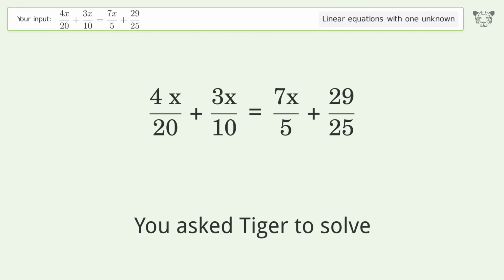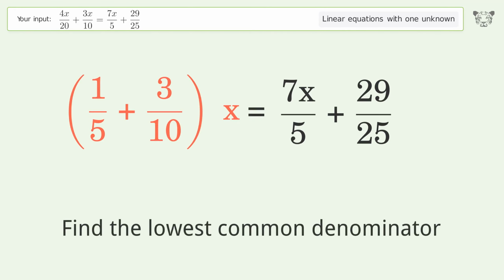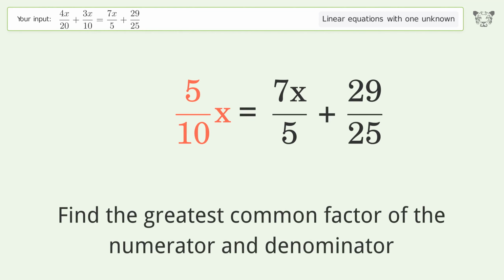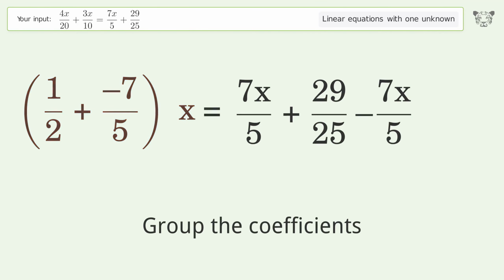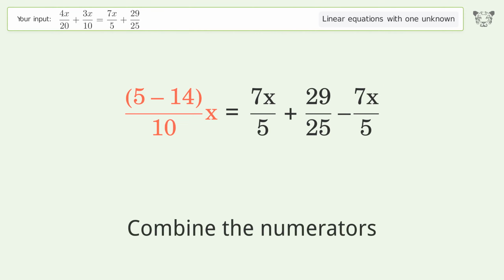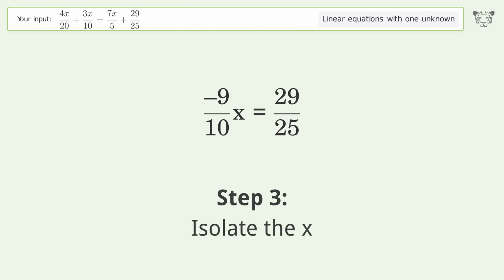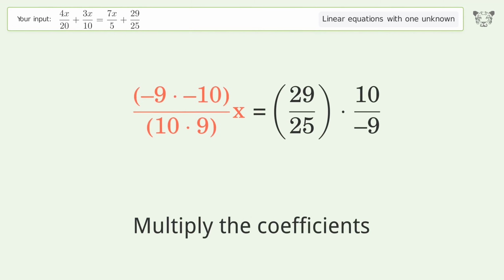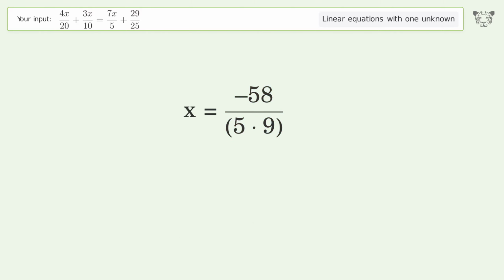Linear equation with one unknown: Solve (4x)/20+(3x)/10=(7x)/5+29/25 step-by-step solution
Solving (4x)/20+(3x)/10=(7x)/5+29/25 using the linear equation with one unknown solver

for a step-by-step and more tips and tricks for dealing with linear equations with one unknown.